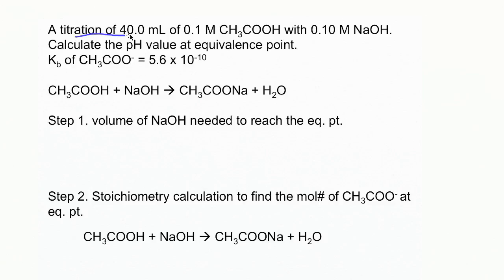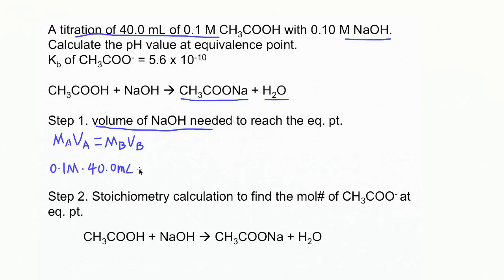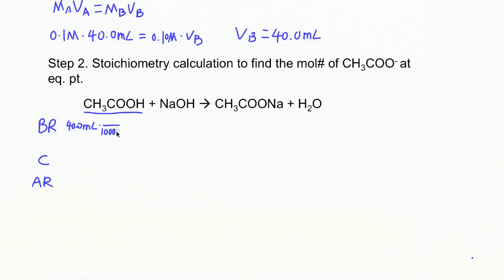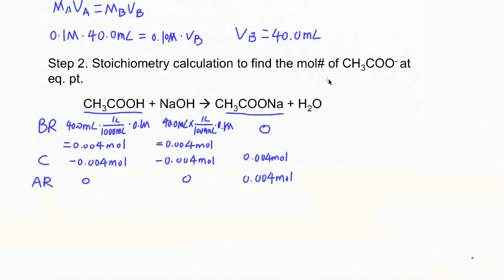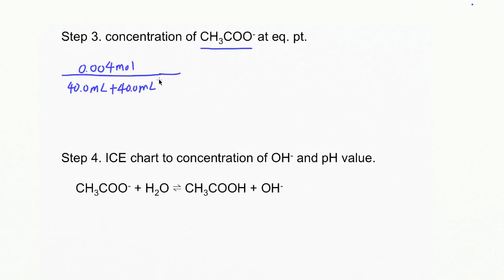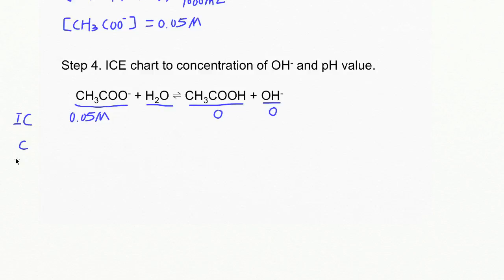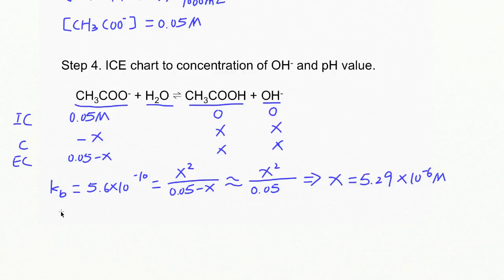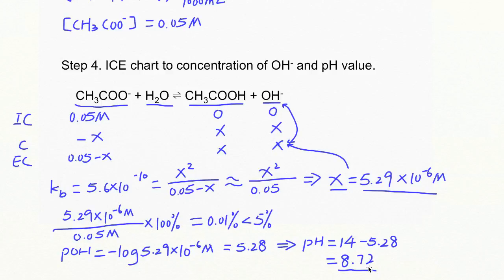Video 16-Weak acid strong base titration